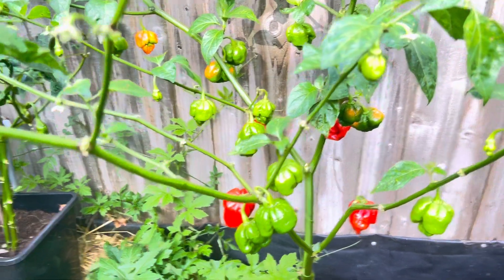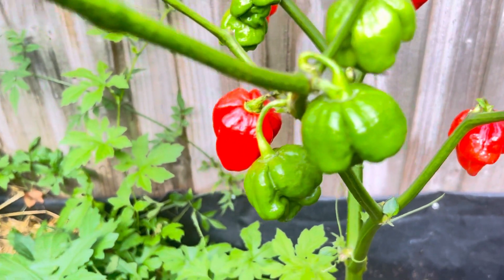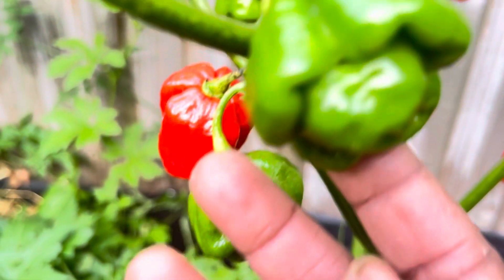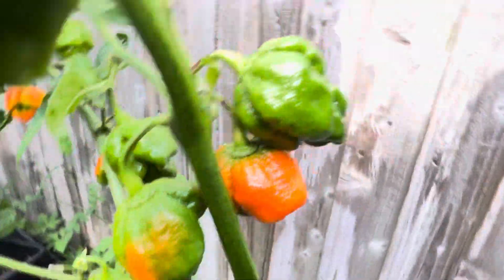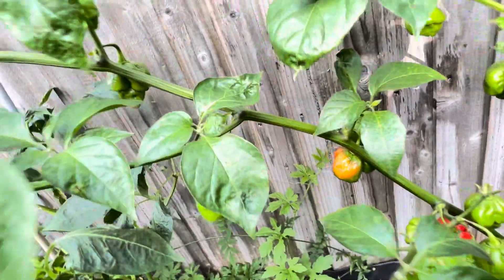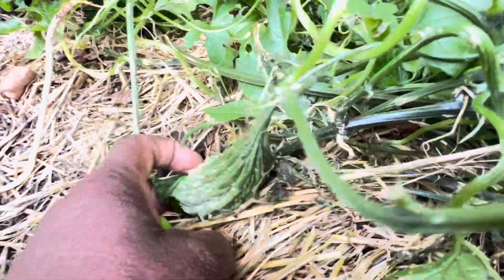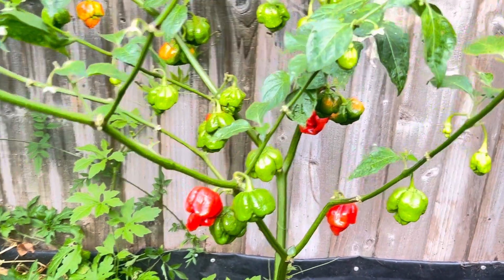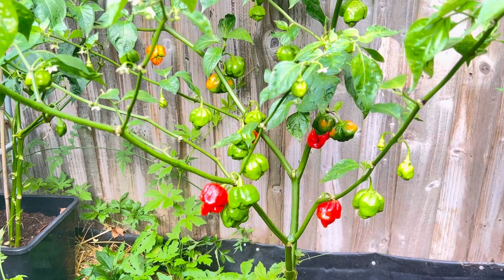RED HOT Reveal: Unmasking the Armageddon Pepper!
🔥 Prepare to be amazed by the RED HOT revelation of the elusive Armageddon Pepper! 🌶️ Straight from the UK's spicy secrets, this scorching delight is bred from the world's most intense chillies! If you're a heat-seeker or a culinary adventurer, you can't miss this vibrant display of color and shape that transforms before your eyes. From its fiery red complexion to the bulbous bottom that signals its ripeness, the Armageddon Pepper is not only a sight to behold but a testament to the daring palates out there.

In this eye-opening episode, DW Eats takes you on a sizzling journey to unmask one of the hottest peppers known to humankind. Discover how this pepper's fierce heat doesn't deter the bravest of insects and watch as it casually intertwines with the humble bitter melon in a garden spectacle of flavor and fervor.

Are your taste buds ready for this rollercoaster of heat? 🎢🔥 Dive into the world of extreme gardening and gourmet heat with DW Eats and expand your culinary knowledge with facts and tidbits that will leave you craving for more.

Don't forget to hit that like button, share the spice with your friends, and subscribe to DW Eats for more mouth-watering content that will keep you on the edge of your seat. 🔥👇

CHAPTERS:
0:01 - Armageddon Pepper Cultivation
1:24 - Insect Resistance Armageddon Chili
2:18 - Armageddon Pepper Review